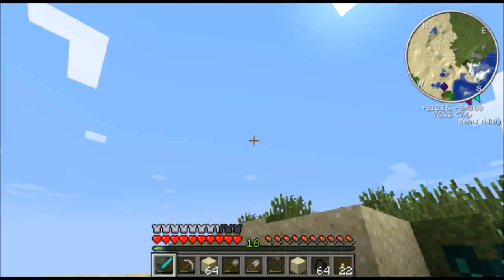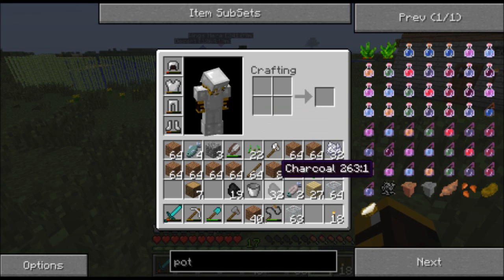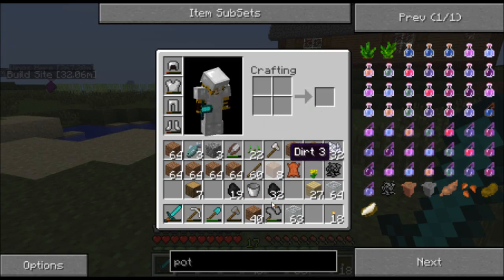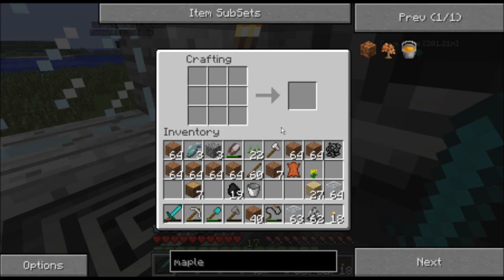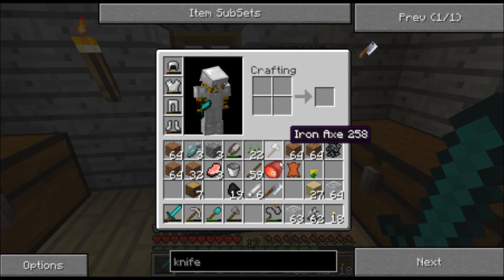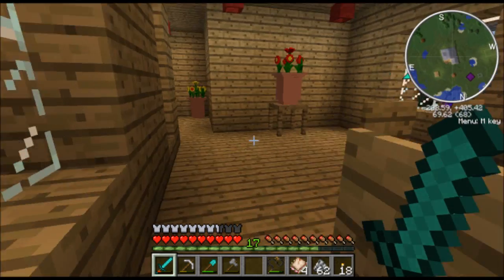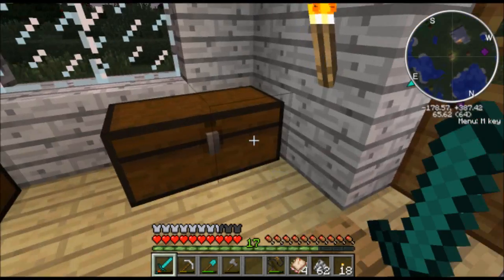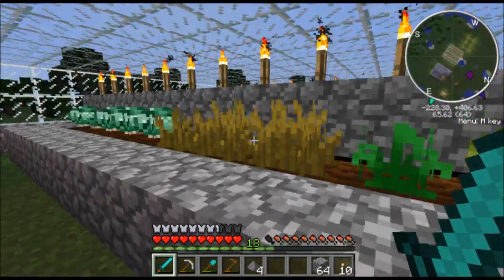Farmycraft Episode 4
Let's build a greenhouse and forget things. Well, I just spoiled that one, huh? But yeah, I actually show a bit of crafting on-screen this time and do various fun and interesting things with some mods. :D Hope you like it.

World seed: I feel lucky

Here's the list (complete with instructions and links), if you want to play along or are just curious to see what it's all about:

***IMPORTANT***
Read and follow these instructions very carefully!
1. Download a fresh copy of Minecraft -OR- use MultiMC to make a new instance
2. Install the mods exactly as described below.
3. Install the mods EXACTLY AS DESCRIBED BELOW.
4. Install all of them.
5. Do not ask me to post them as a single file, download the mods individually.
6. Make certain to install my config files correctly, just as I describe. (Extract/Unzip the file, open the Farmycraft Configs folder and then copy the files inside, paste into .minecraft folder. NOT your mods folder, not your content folder, not your config folder. Paste these files DIRECTLY into your .minecraft folder.)
7. If you've done all of this, your game will work fine. If your game doesn't work fine, you probably did something wrong and you'll have to start again from step 1.
8. If my configs file expires, let me know in a comment and I'll upload it again.

*Open minecraft.jar in 7zip or WinRAR, delete META-INF folder. These mods should then be installed into the minecraft.jar folder IN THIS ORDER

*These mods should be placed AS ZIP files (do not, I repeat, do not extract them) into the .minecraft/mods folder.

Special instructions: CT Core - booster for Xie's Farming Mod
To install this, you'll need to extract the contents of the zip into the .minecraft/mods/xie/content folder. This is an optional install, but it adds a TON of content that I will be taking full advantage of in this series.

Playing with the block IDs can be tricky, here's my current setup:
*IMPORTANT* Extract the file first, then open the Farmycraft Configs folder, then copy the contents into your .minecraft folder. Click ok when it asks to merge folders/overwrite files.